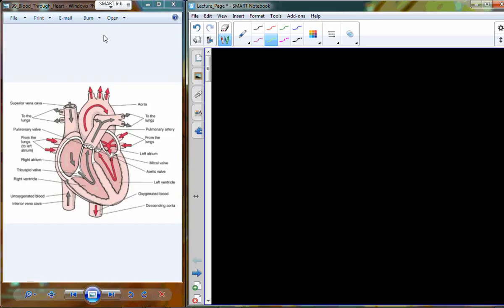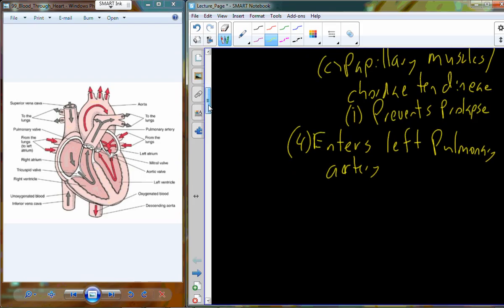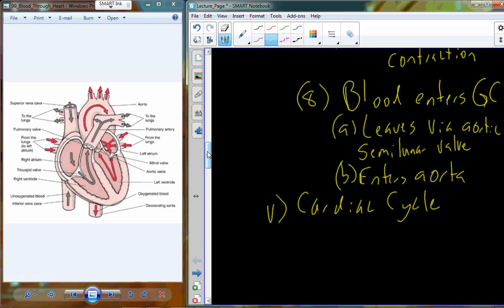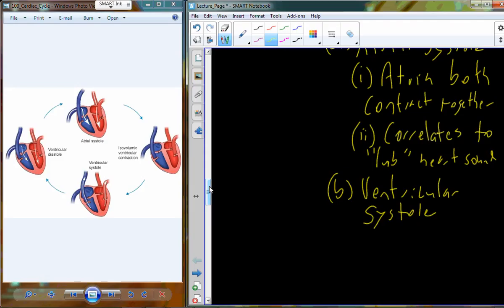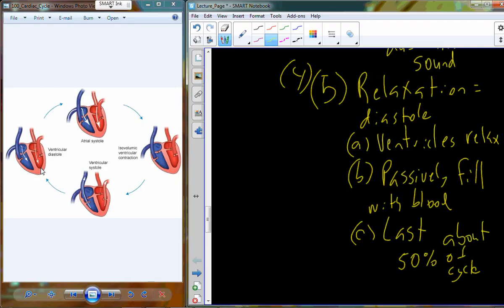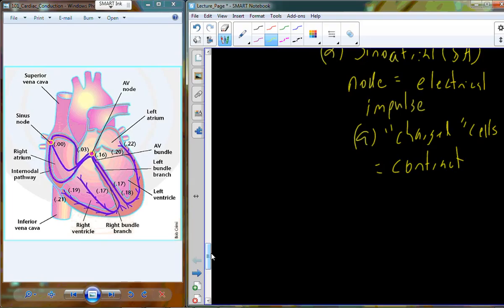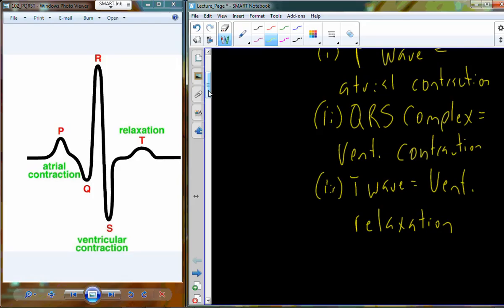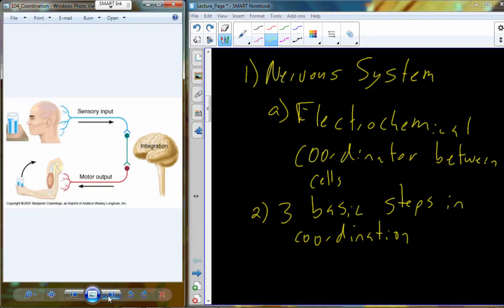BI 103 Lecture 19